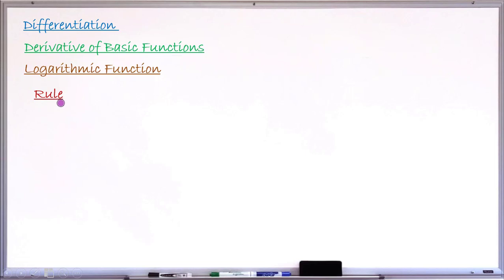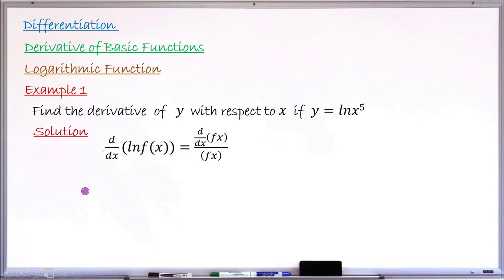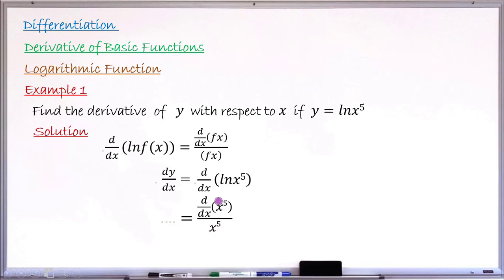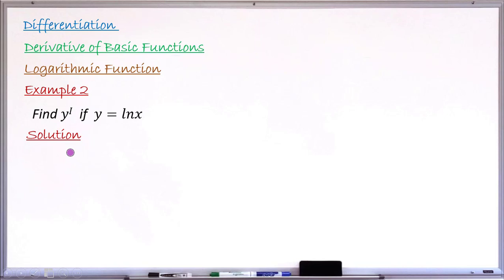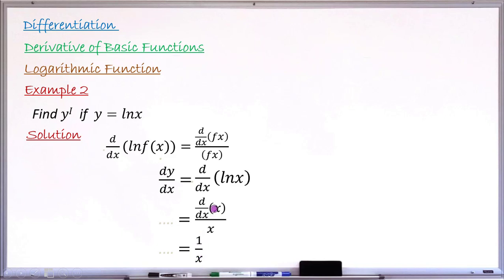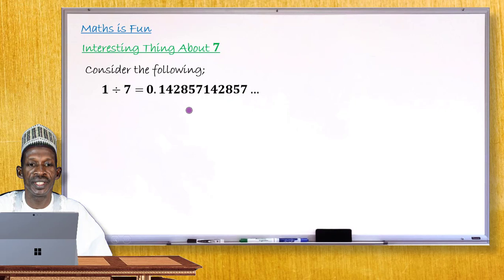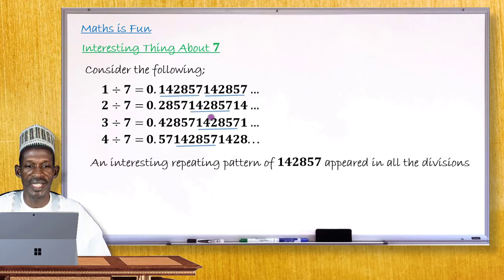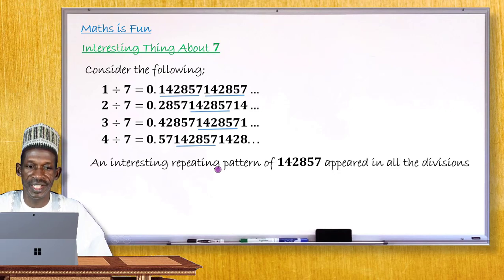How to Find Derivative of Logarithmic Function | Myedumarket MathsClass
In this video you learn how to find the derivative of a logarithmic function